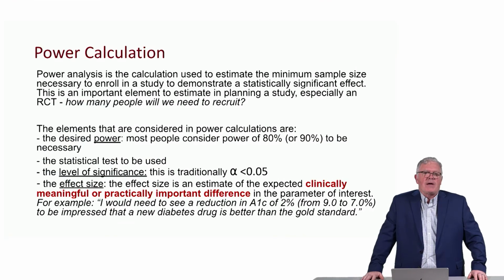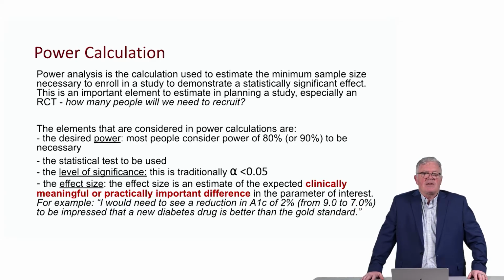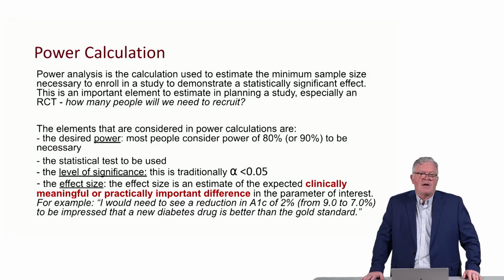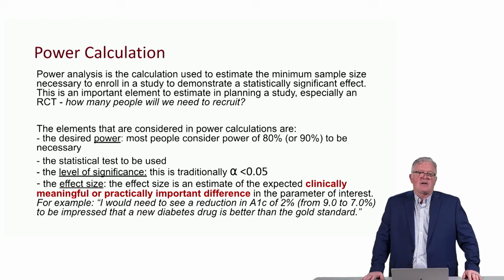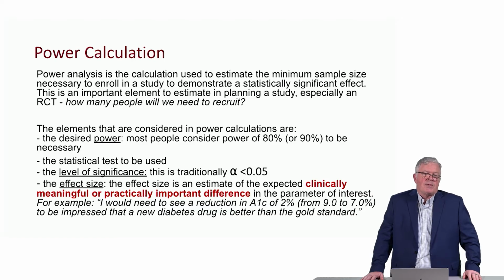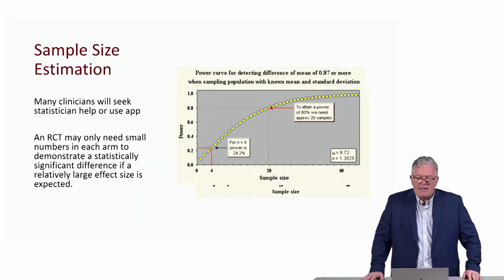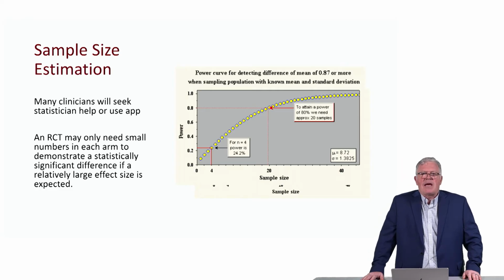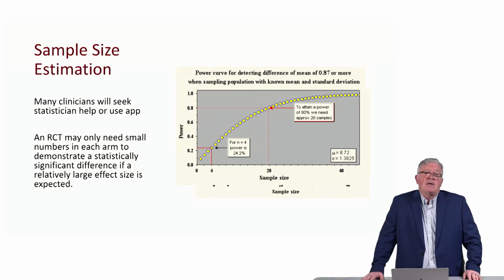Power Calculation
Associated UWorld questions are: 19734, 1204